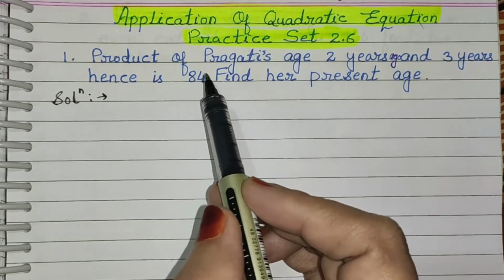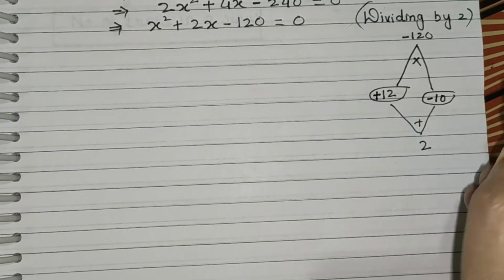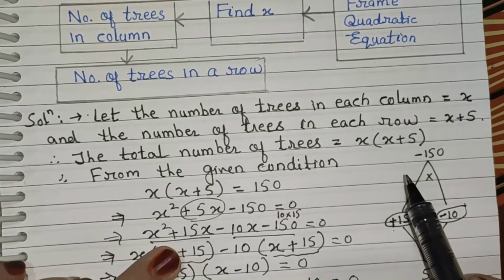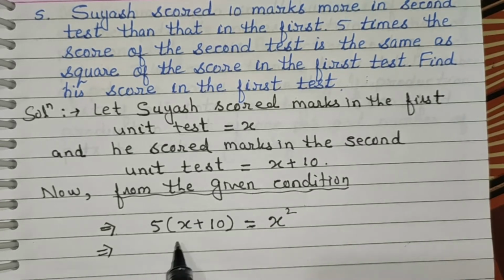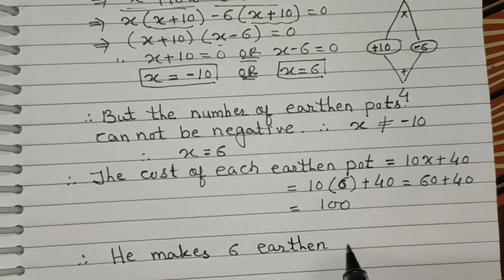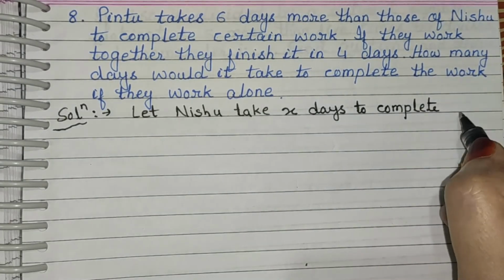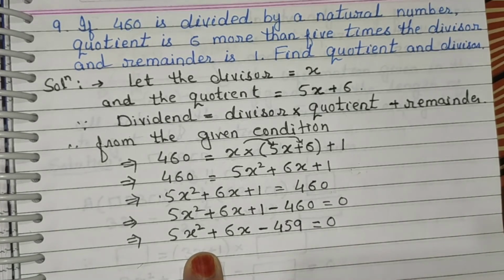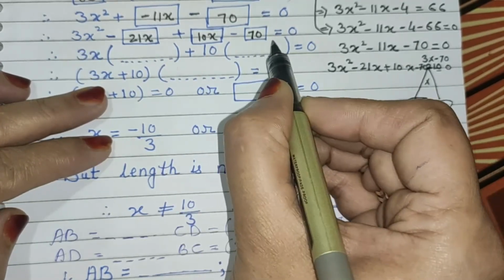QUADRATIC EQUATIONS || PRACTICE SET 2.6 || CLASS X || STATE BOARD || ENGLISH MEDIUM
H. Khatija Bai Girls High School, Kamptee.